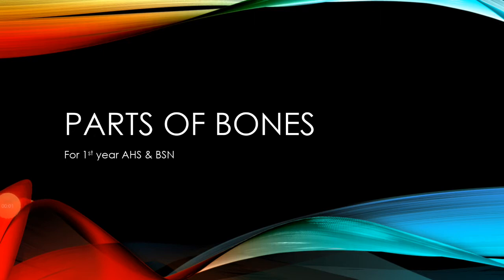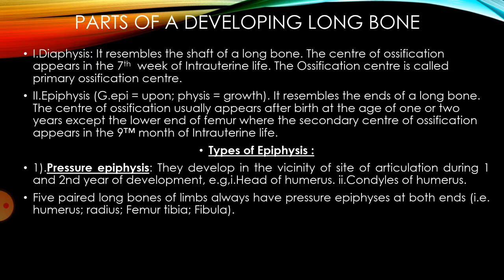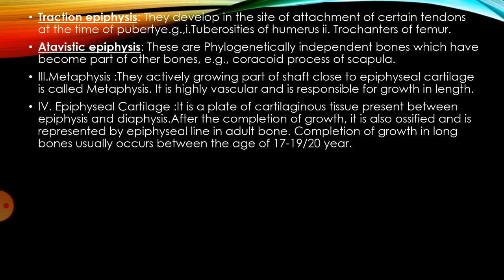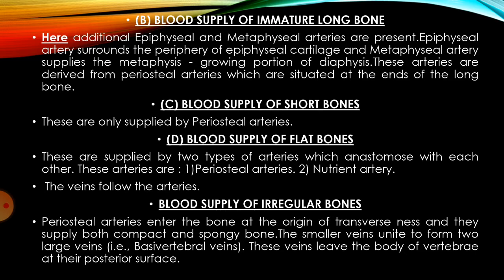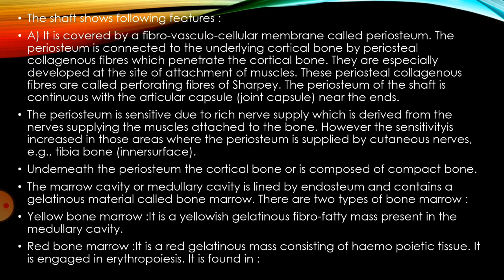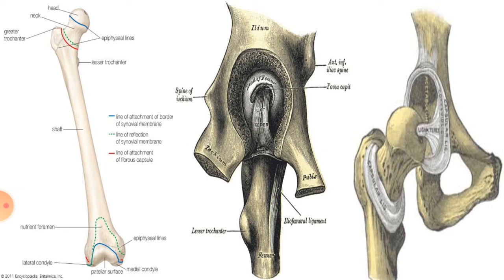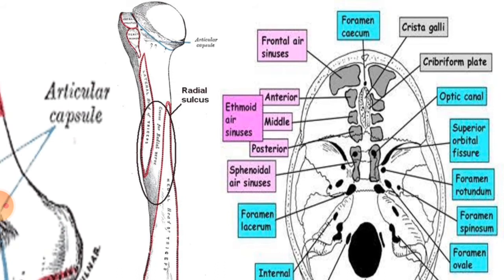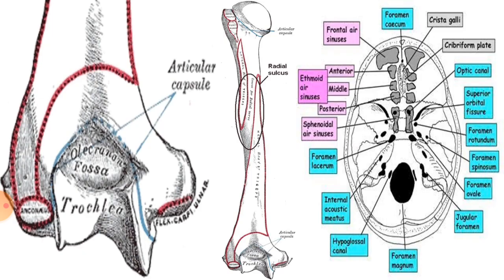PARTS OF LONG BONE